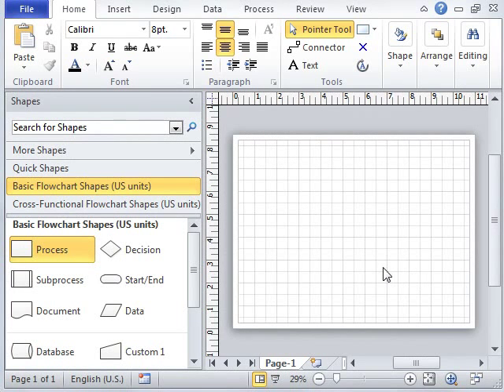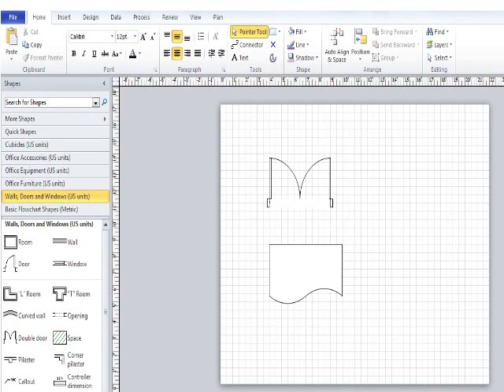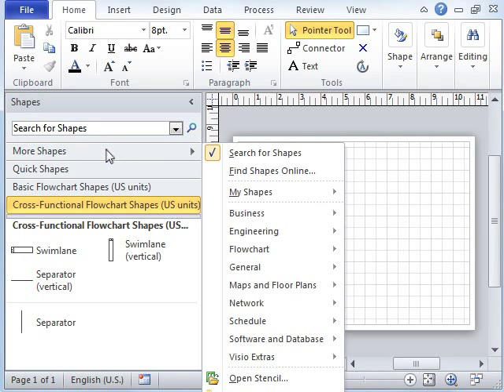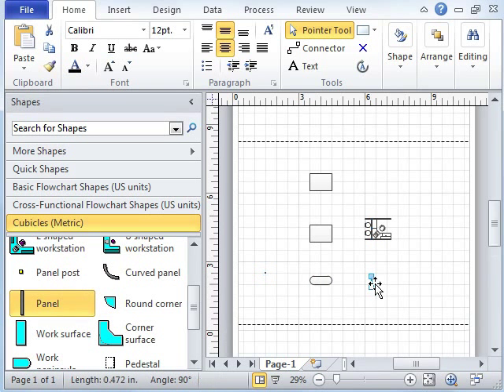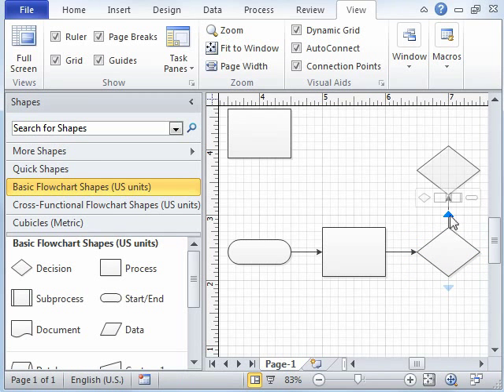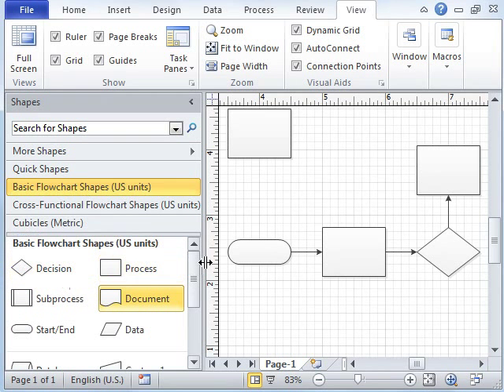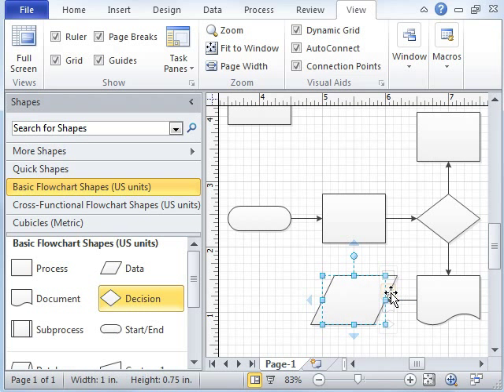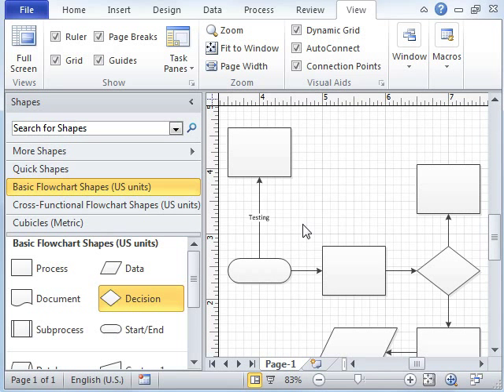Getting Started with Microsoft Visio 2010 - Basics of Visio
A primer on Microsoft Visio 2010 to get you started. If you are new to Visio, this is the first video you should watch. After watching this video watch the 3 tutorials on Visio. This video explains the concepts of visio like Shapes, Templates, Chart, Organization, Flowchart, Stencil, Linking shapes, using Excel data in Visio and integrating Excel with Visio.